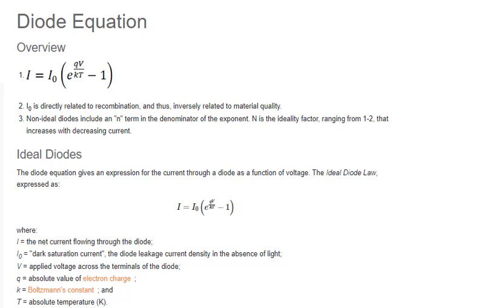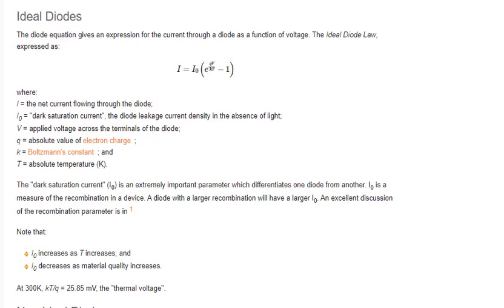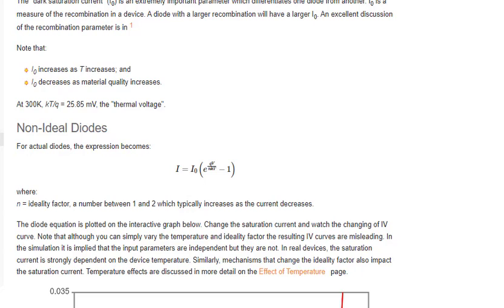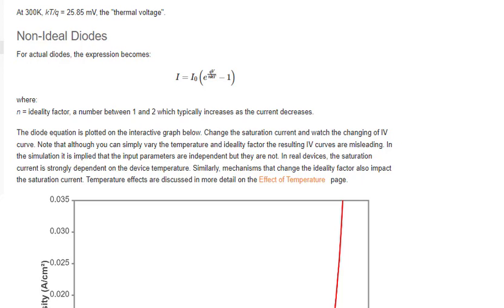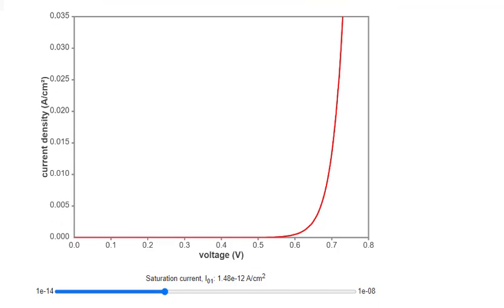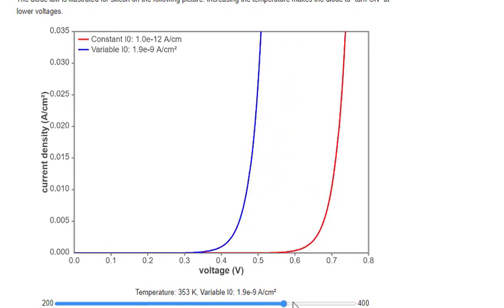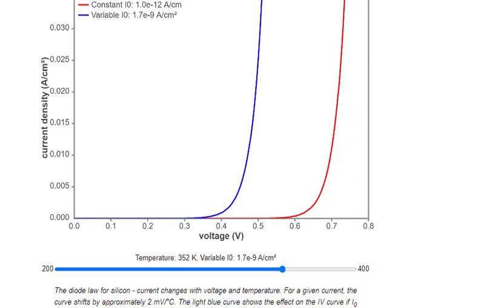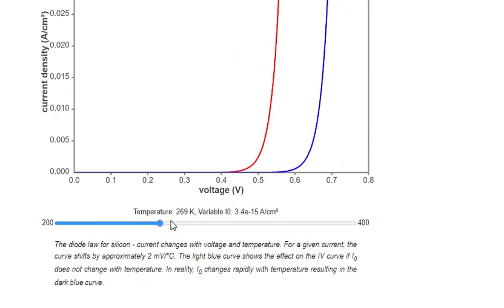L-52 Diode Equation | PN Junction Diodes | P N Junctions | Photovoltaic | Solar Cell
Diode Equation | PN Junction Diodes | P N Junctions | Photovoltaics | Solar Cell
 @Sajal Sasmal